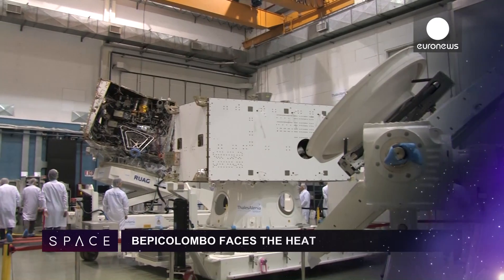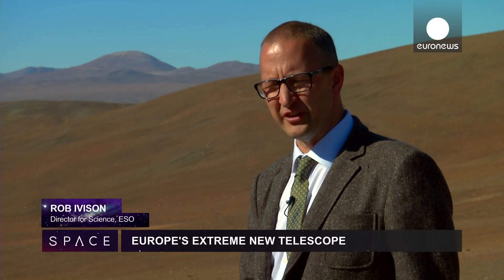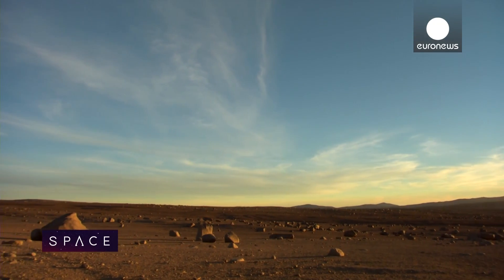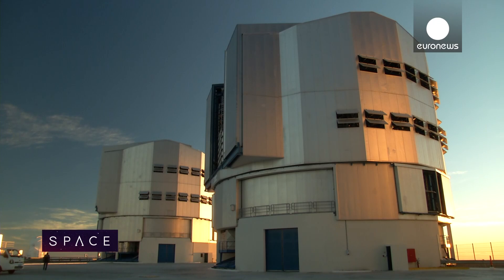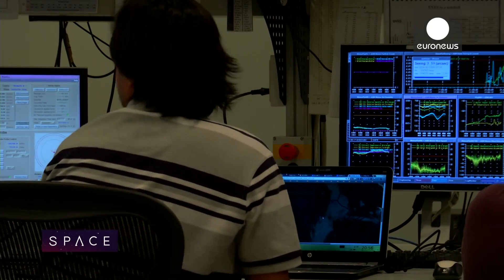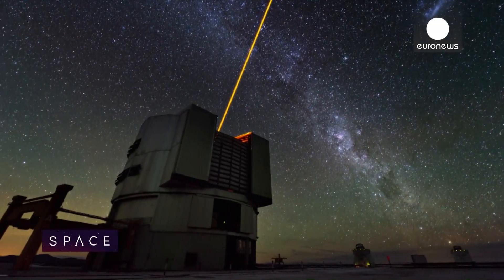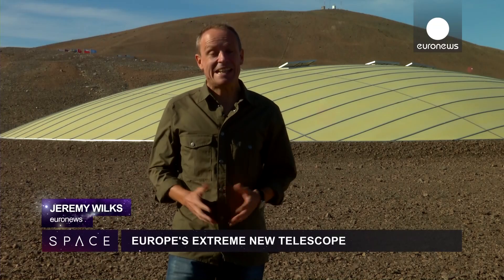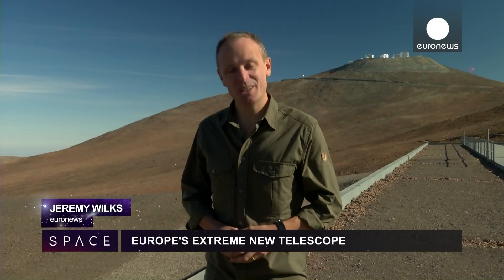E-ELT: Europe's Extreme New Telescope - Space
The Atacama desert in Chile is famous for nothing: no water, no plants, no animals. That makes it a perfect place for astronomy, and the ideal location to build the European Extremely Large Telescope, or E-ELT, the world's largest ever optical and infrared telescope.

The first stage of construction is destruction, namely blowing up the top of a mountain.